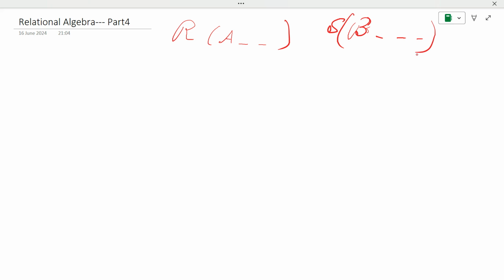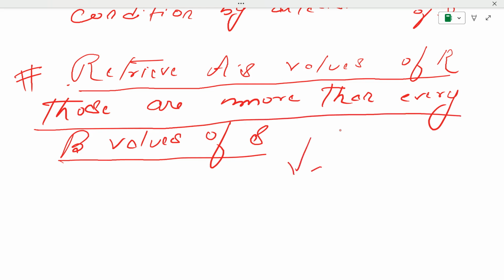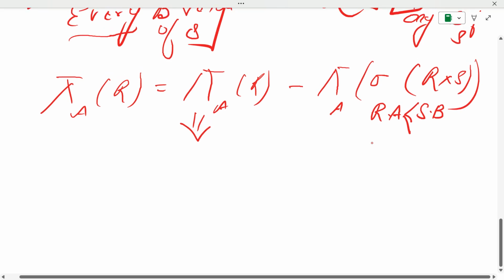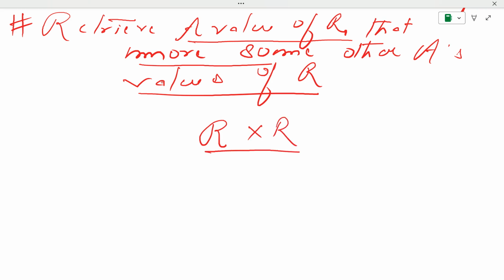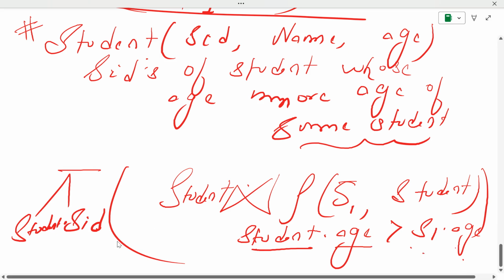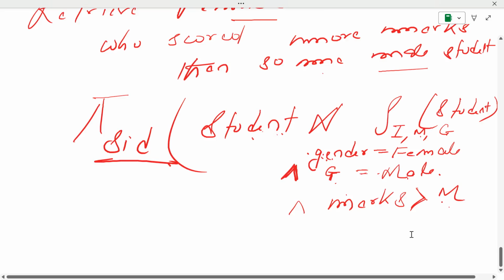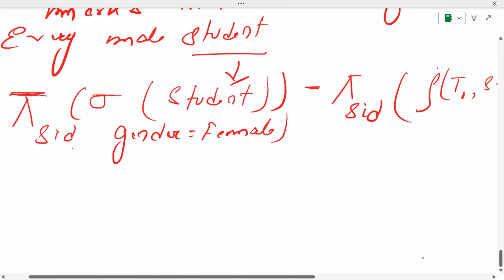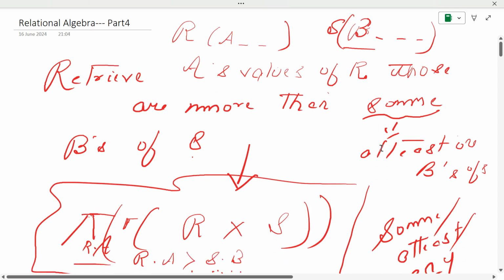Relational Algebra Part4